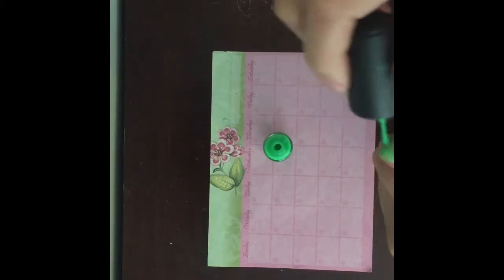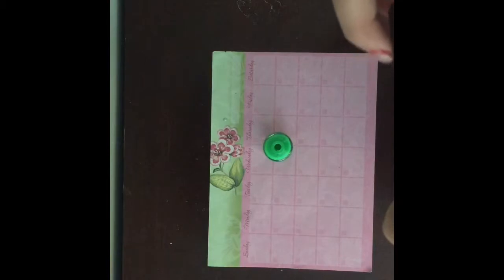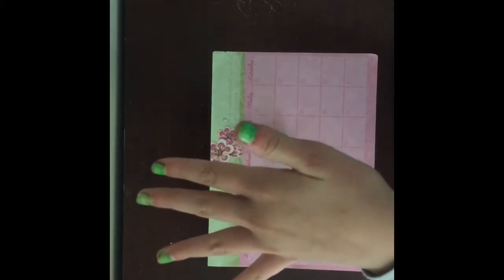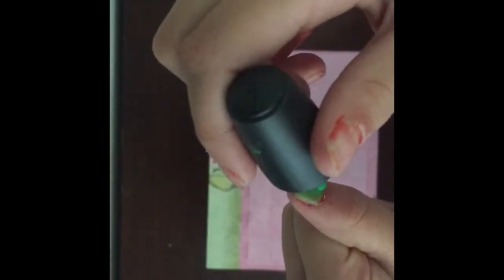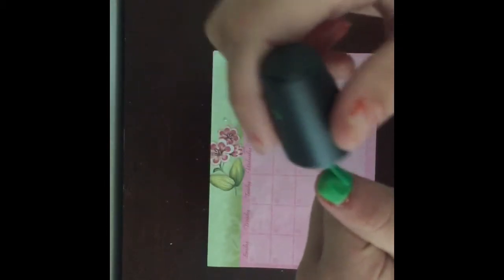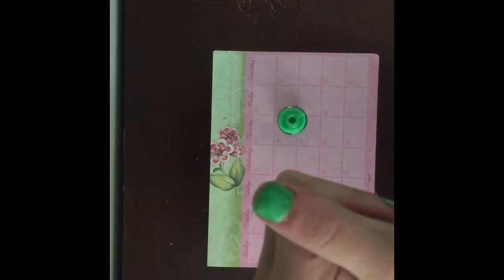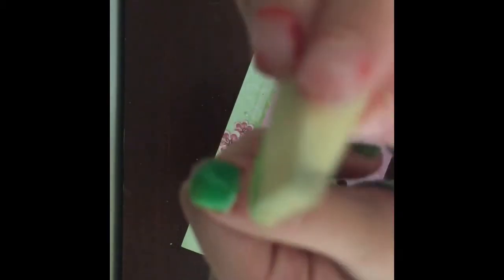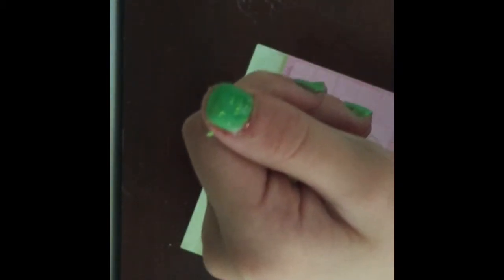Morgans nail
Today we do Morgan's nails and there green sprinkled nails.